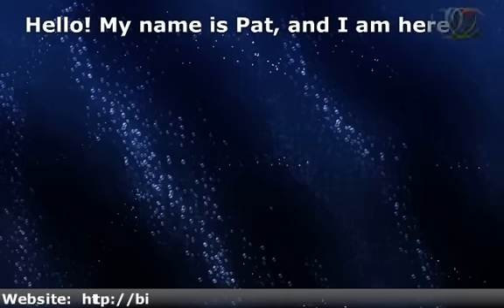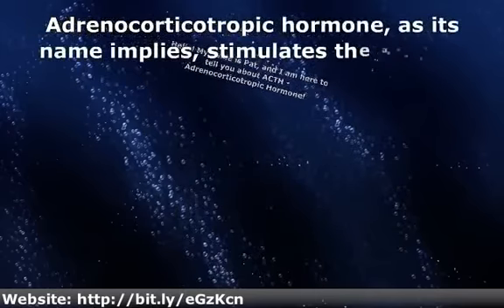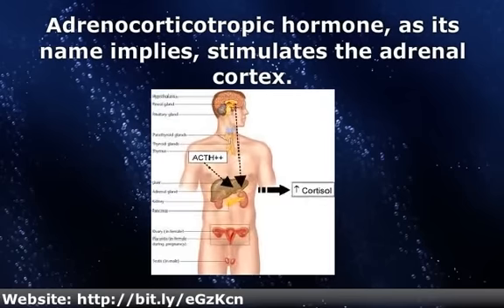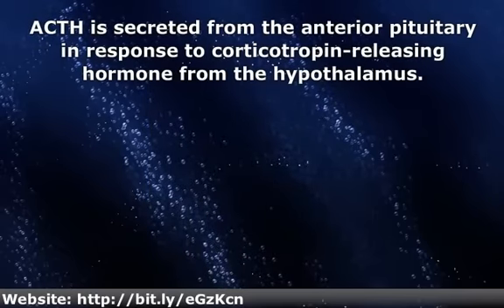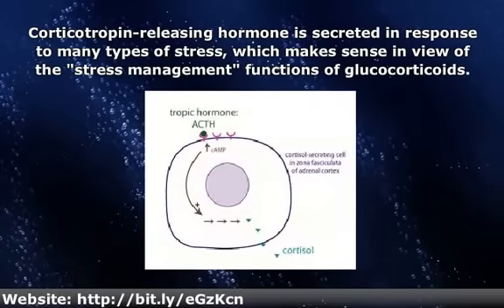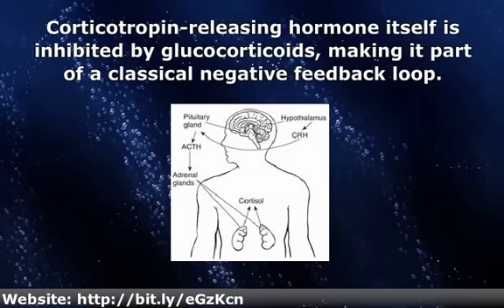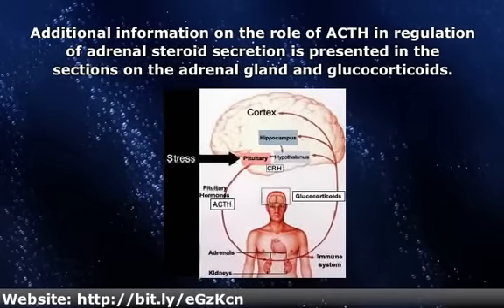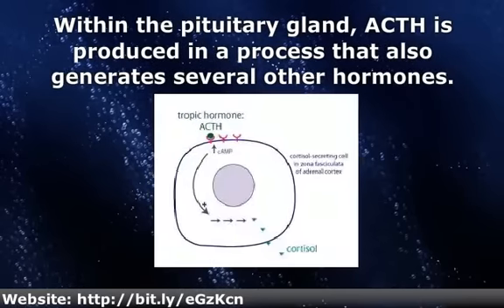ACTH - Adrenocorticotropic Hormone